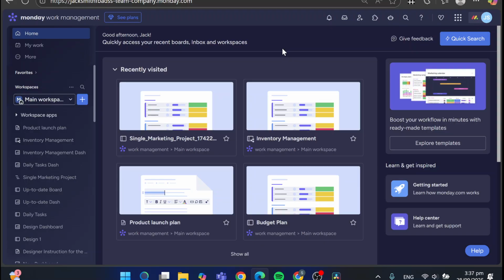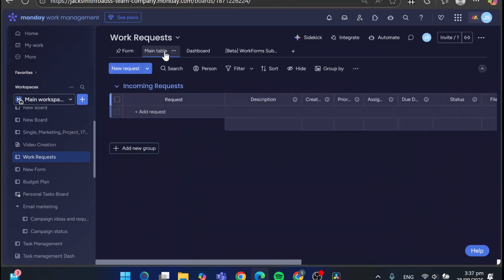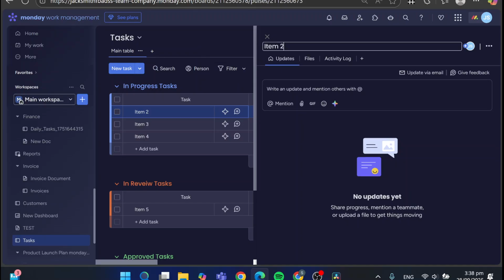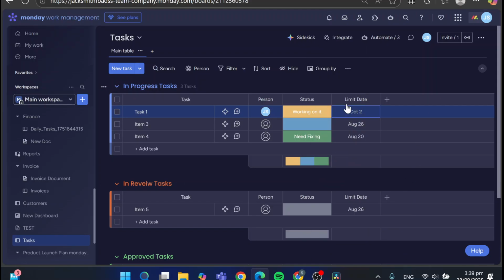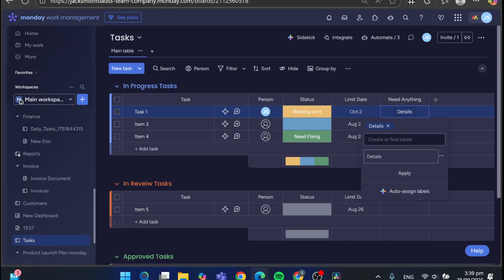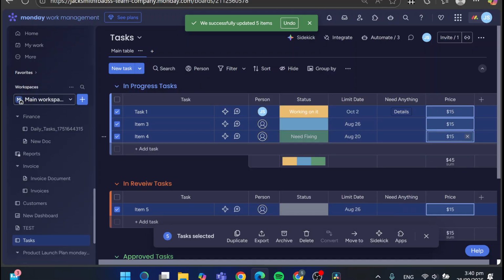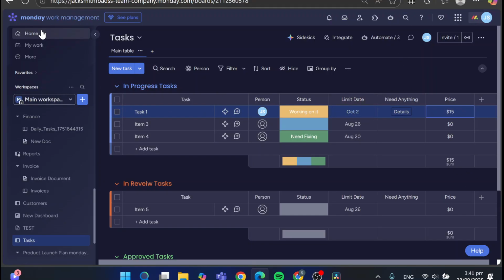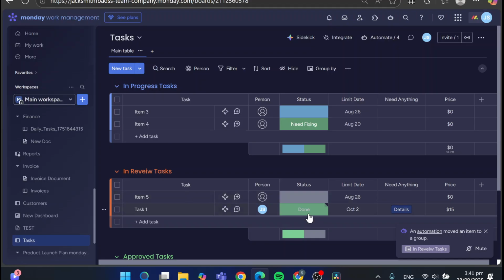How To Use Monday.com For Operations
If you are looking for a video about How To Use Monday.com For Operations, here it is!